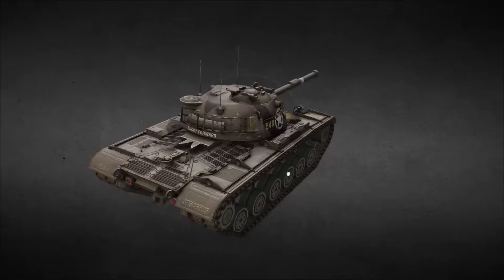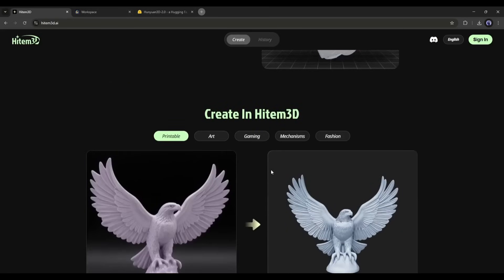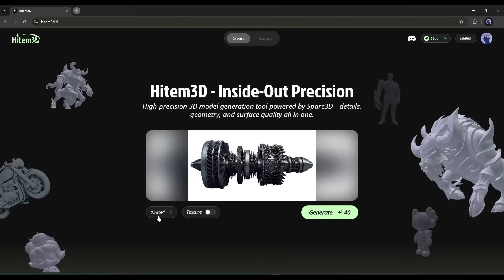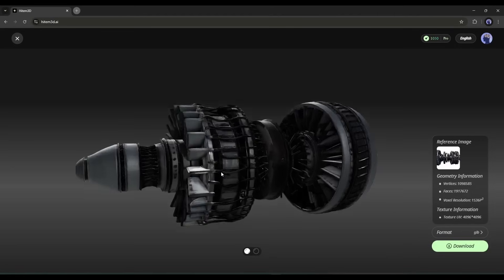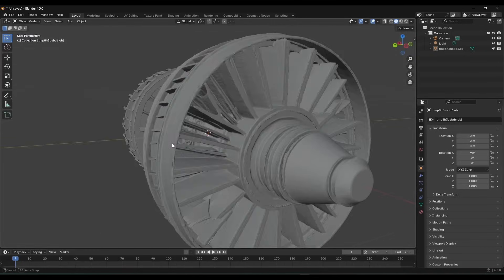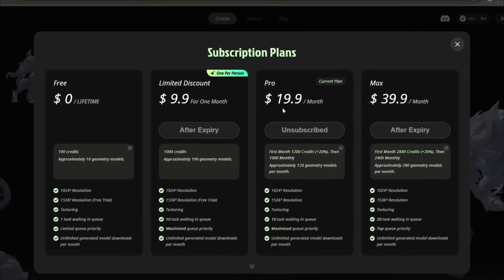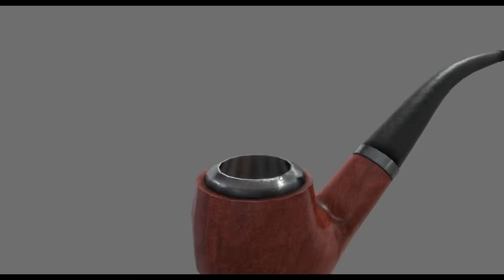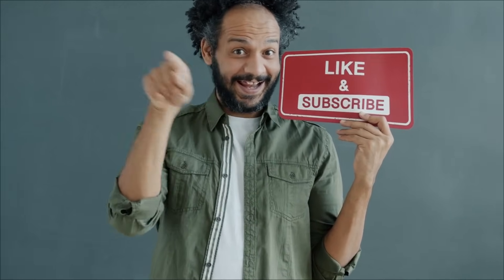BEST 3D Model Generator 2025 | AI Image to 3D Model AI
BEST 3D Model Generator 2025 AI Image to 3D Model AI. 3d model AI generator is blessing to all 3D artist. In this video, I am gonna introduce an amazing image to 3D model AI generator that can generate the best 3D models. I am talking about Hitem3D the best image to 3D model AI generator. To learn more about this AI 3D model generator watch BEST 3D Model Generator 2025 AI Image to 3D Model AI.

3D Model is an important part of animation industry or being popular for 3D printer. However, Creating 3D model is not so easy. That’s why in this video I am gonna talk about ai 3d model generator free tool. Yes now you can generate 3d model with ai. And in this ai 3d model generator video, I am introduce 3d model ai generator.
Now it’s the era of AI tools. In every sector AI tools are being used. 3D modelng is one of the most creative task. But Some 3D model generator AI tools can generate outstanding 3D model from text prompt. Now you can not only generate 3d model with ai, But convert picture to 3d model ai.

Yes ai image to 3d model is now possible. Many creators are now using 2d image to 3d ai technology. In this 3d model ai generator video, You will see some 3d model generated by ai. And I can bet you can’t imagine that these 3d models created by ai. Ok, Let’s start our ai 3d model from image video with ai 3d model generator free tool.

Introducing Hitem3D, a Stunning AI 3D model generator tool. From modeling to texturing, these avant-garde tools supercharge your 3D workflow create 3d model with ai. You can Generate 3D models from text prompts and ai image to 3d model, turn your 2d image to 3d ai, And create AI Texturing ai 3d model from image.

If you want to create any 3D model with custom software like Blender, you have to spend day after day doing this. But Hitem3D can do it at the speed of light.  It Automatically generates customized and realistic textures with PBR maps. From voxel to realistic, It supports a wide range of art styles.

📝 Video Breakdown of Generate FREE 3D Models with AI in Just a Minute:
00:00 Introduction: AI 3D Model Generator
00:45 Introduce Hitem 3D
01:35 Image to 3D Model AI Generator
02:00 Image to 3D Settings
02:37 Why Hitem3D is the Best AI 3D model Generator
02:55 Image to 3D Model Result
03:30 Save AI Generated 3D Model
04:00 Hitem3D vs Hunyuan 3D vs Meshy AI
04:40 Plans
05:00 Make Money with 3D models
06:20 Conclusion